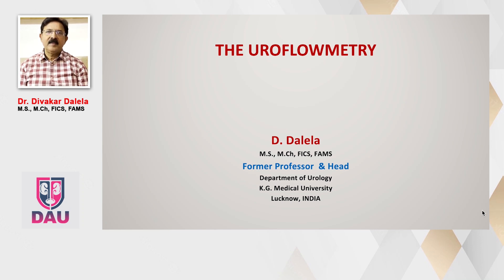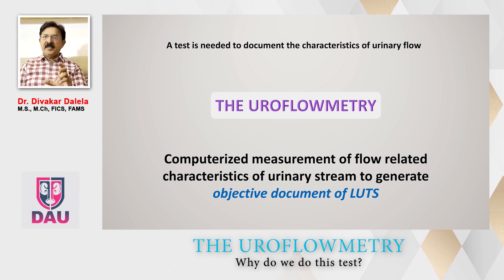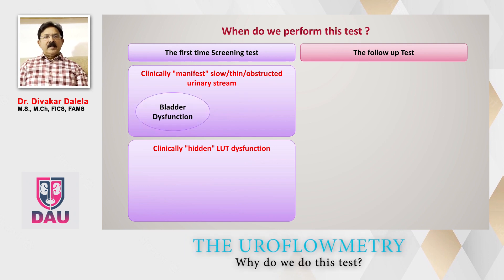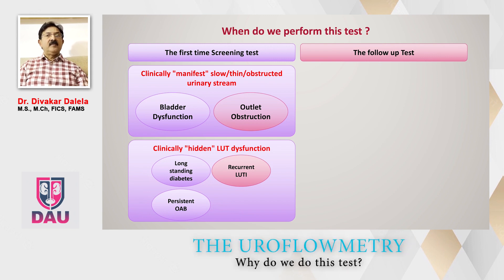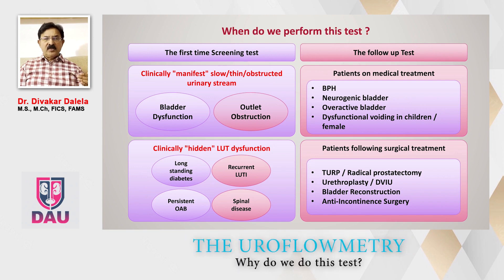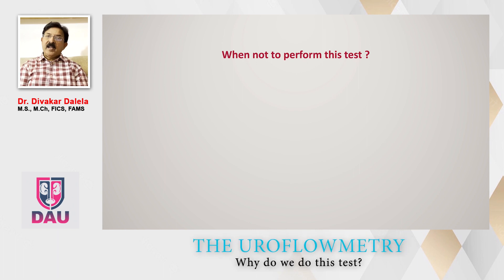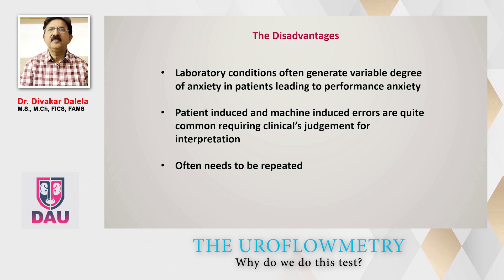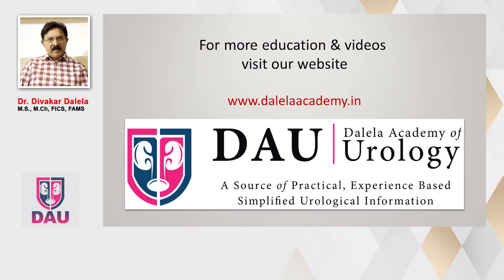Uroflowmetry When to do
This educational video lecture explains the various clinical indications for doing the investigation called UROFLOWMETRY. This information is primarily meant for the urology residents